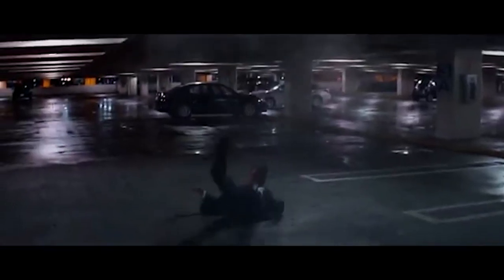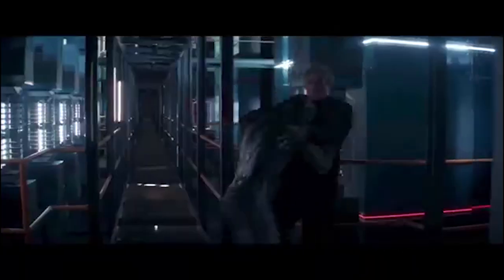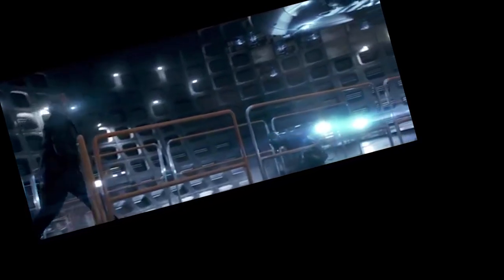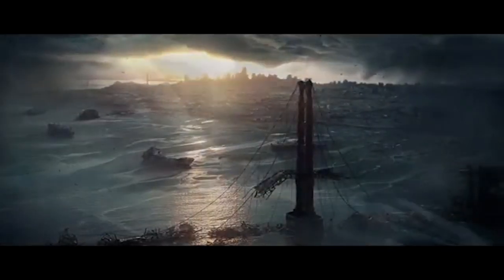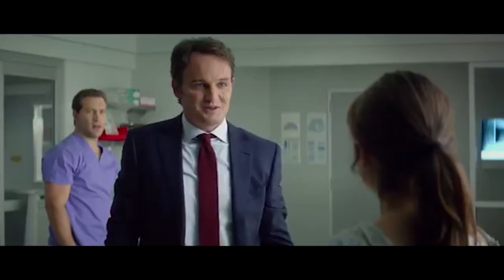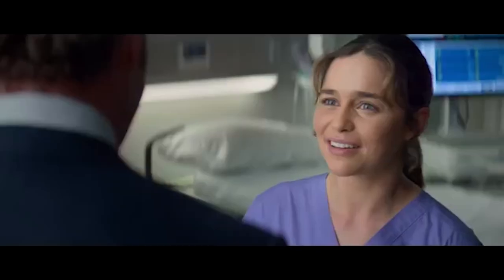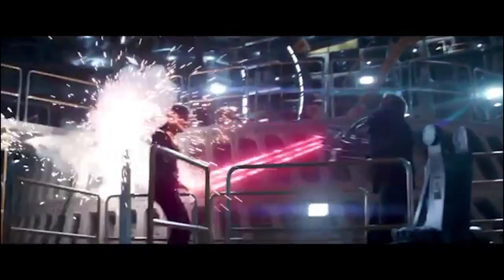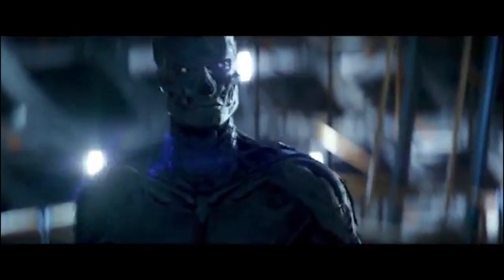T-3000 Technical Information